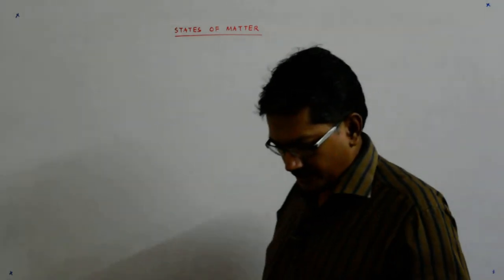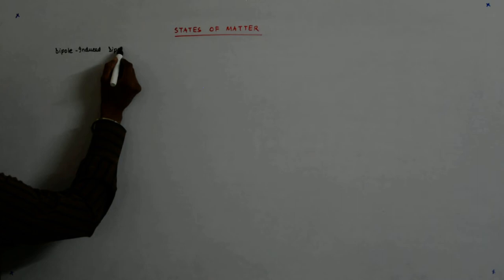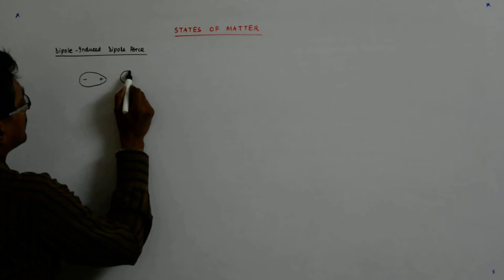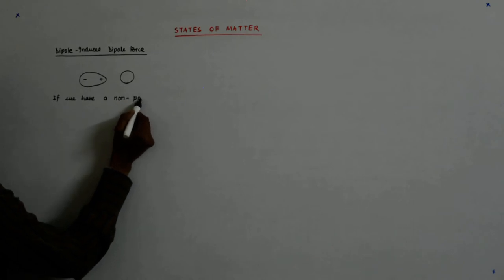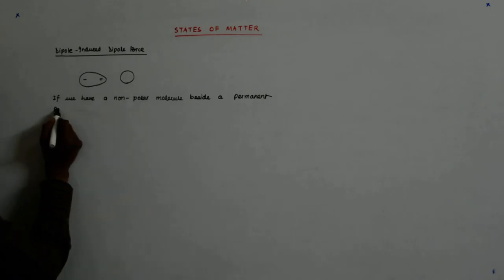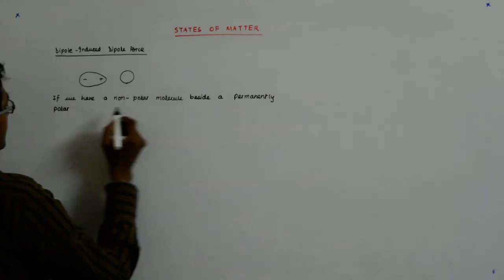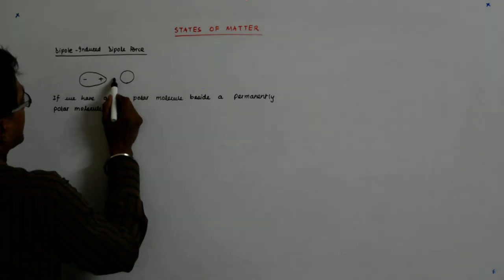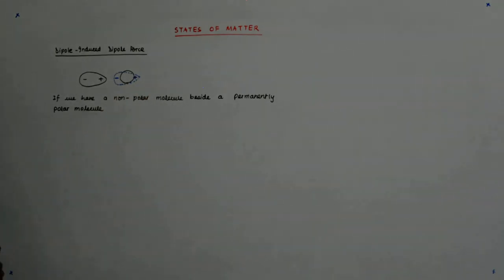States of Matter 6 | Class 10